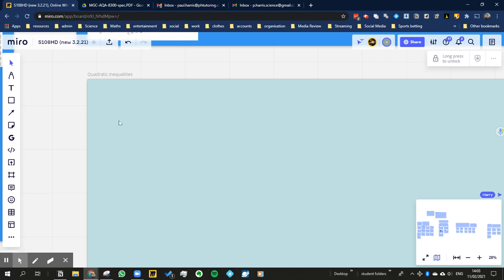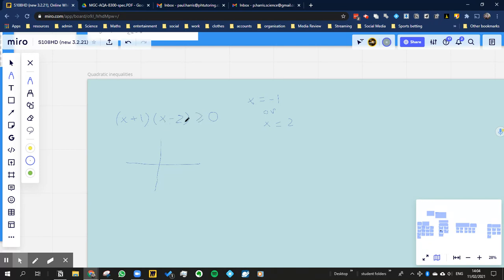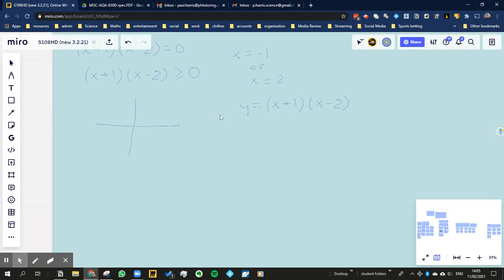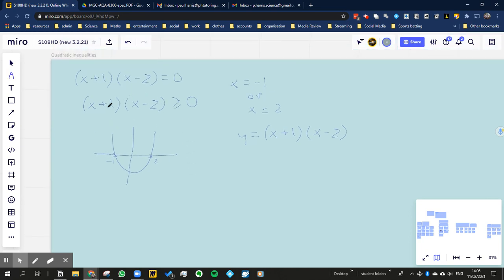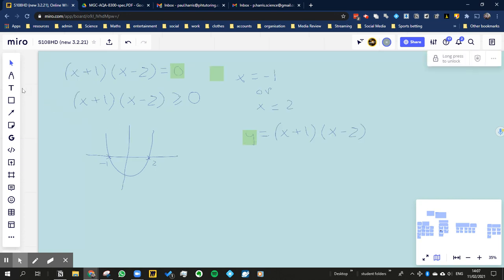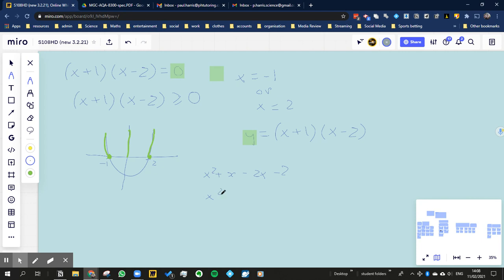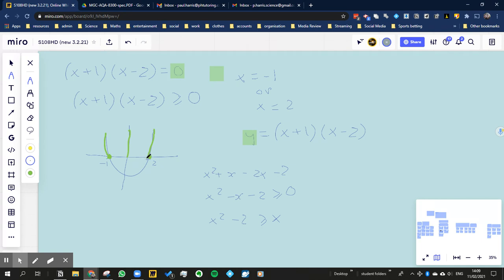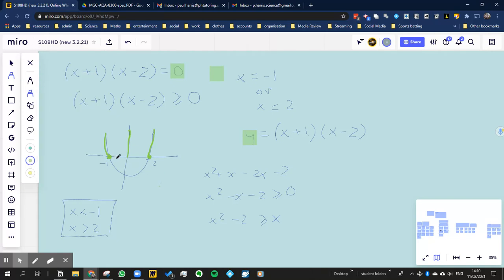Solving quadratic inequalities (GCSE Maths, algebra)